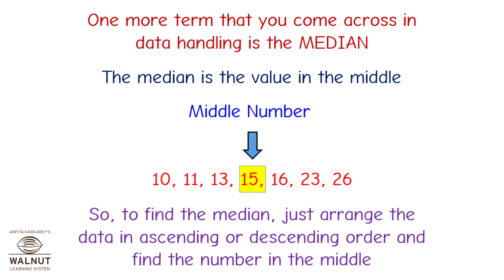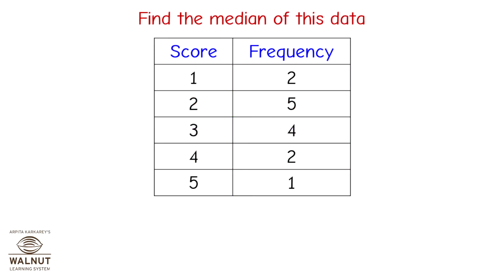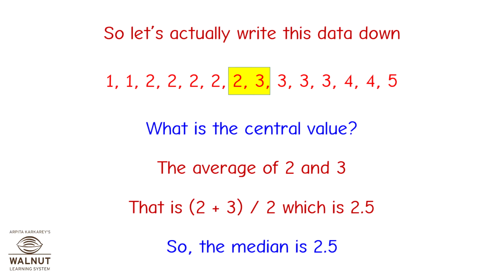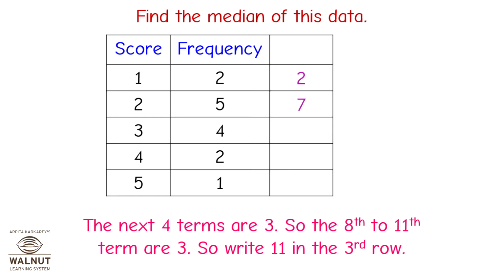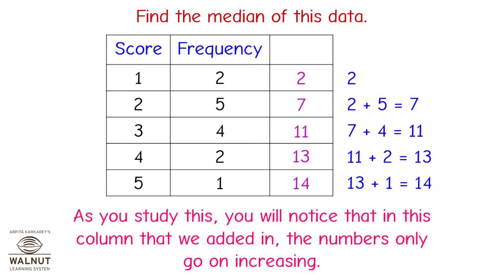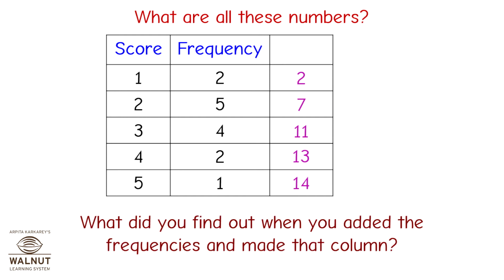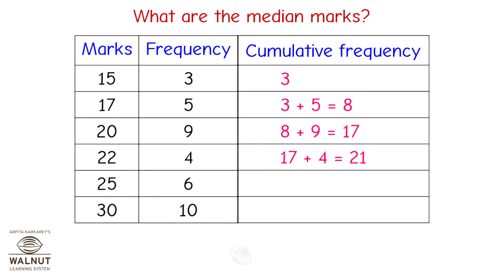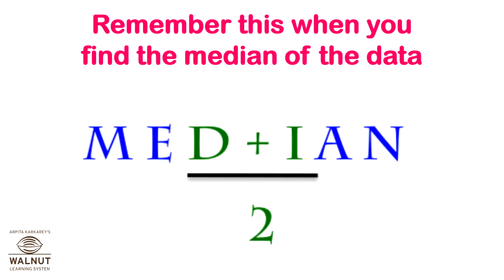7 Math - Data Handling - Finding the median